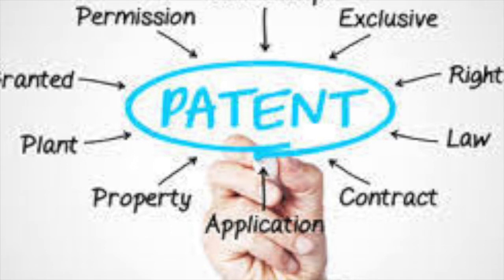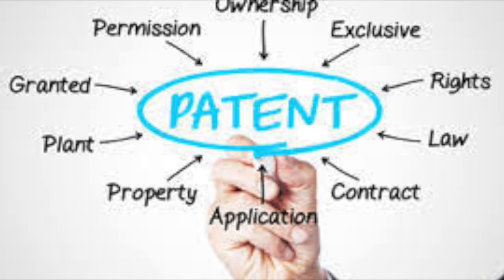Ideation And Creativity